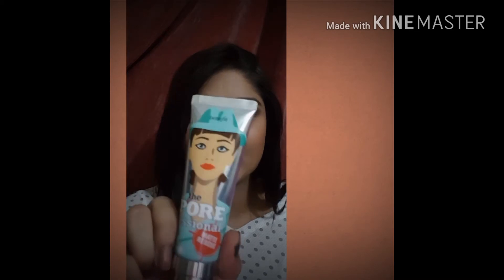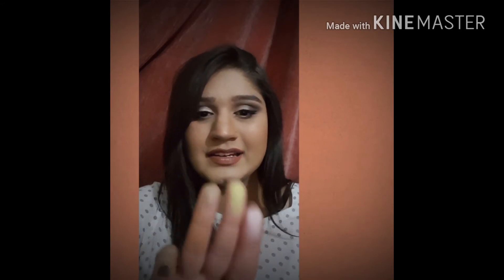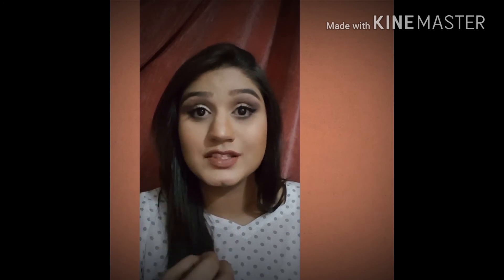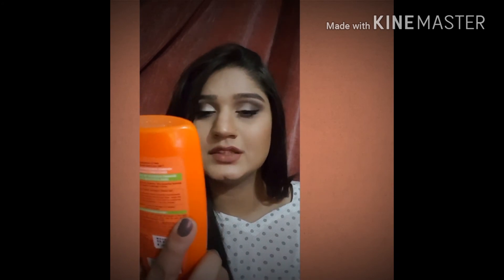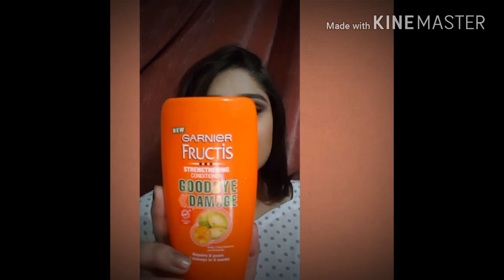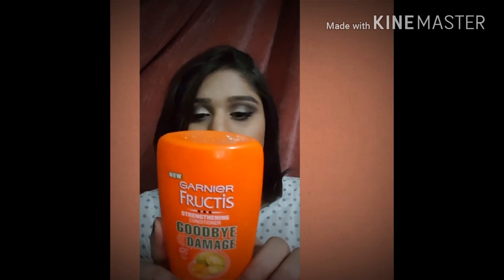Dissapointing Makeup Products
The products Mentioned didnot work for me and it is based on my experience. This isn't to hurt anyone's sentiments!

Products Mentioned:
1. Benefit matte rescue gel
2. Besame brightening vanilla rose powder
3. Luscious eyeshadow trio in Nature trail
4. Ingot foundation
5. Body Shop Stick Concealer
6. Vipera Beauty sponge
7. Goodbye Damage Garnier Fructis conditioner